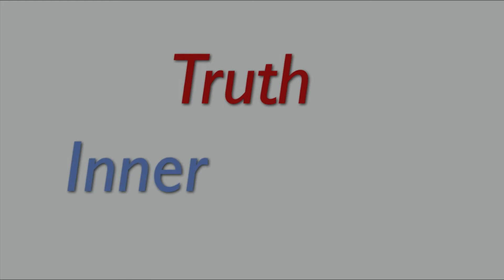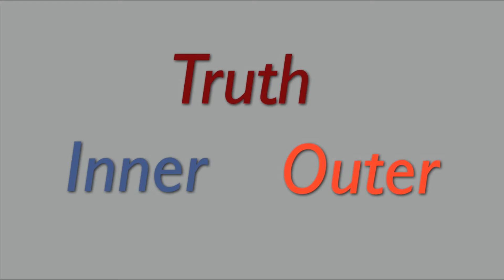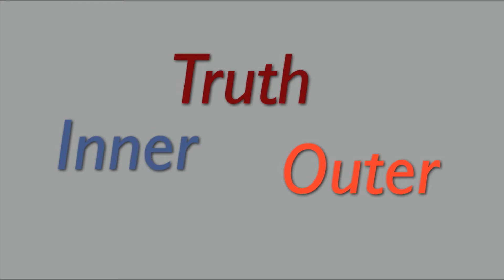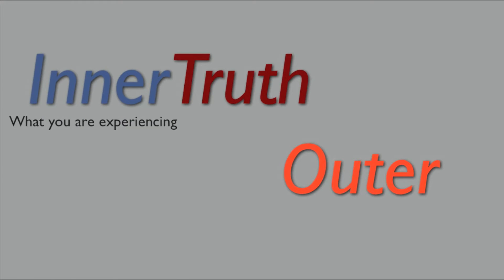ACTING TIP #1 THE ACTOR'S TRUTH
In this video Los Angeles Acting teacher, John Sudol explains the two sides of the Actor's Truth.